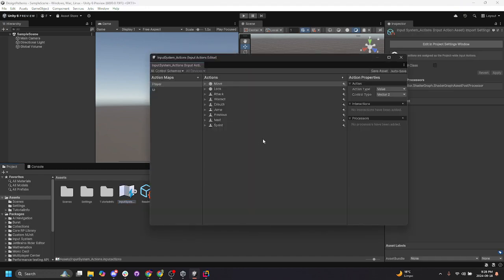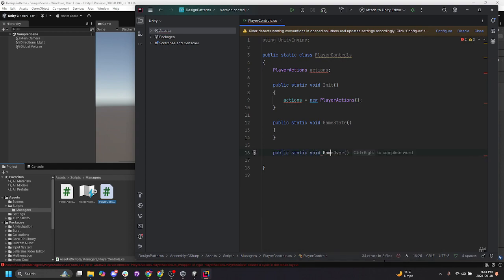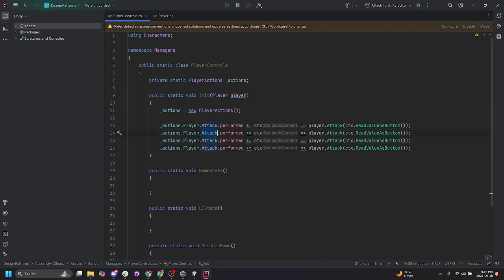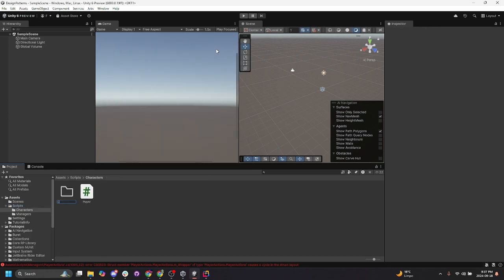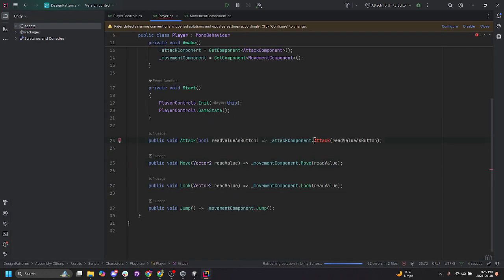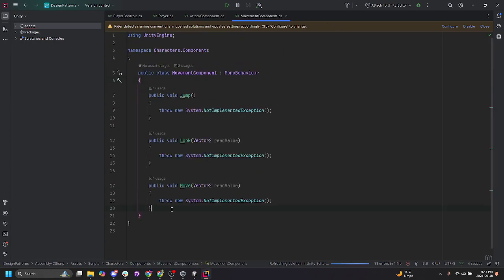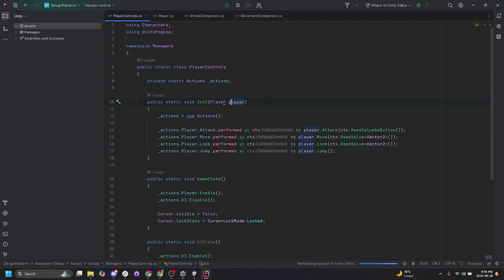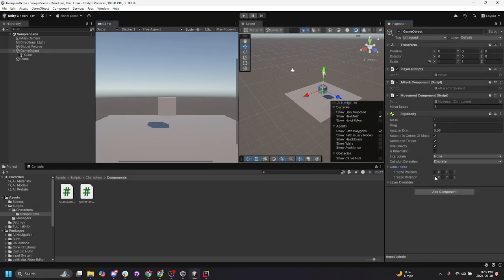Unity making organized projects -- Mediator and Component Design Patterns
Note: The major difference between the two is that a mediator usually doesn't do anything but relay information, while components are loose, reusable objects that you can tie together. With a mediator pattern, we usually avoid telling the mediated objects about the mediator so there's no dependency.